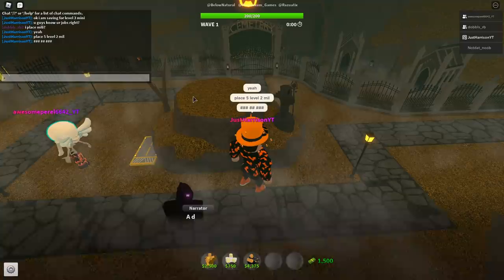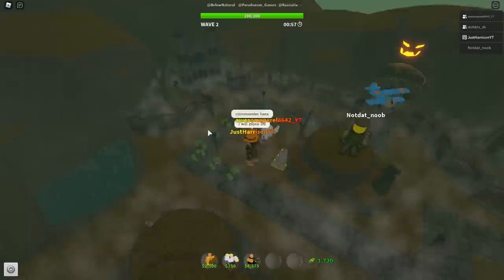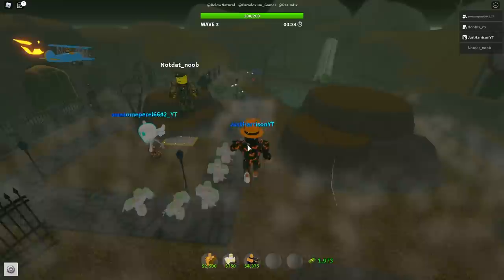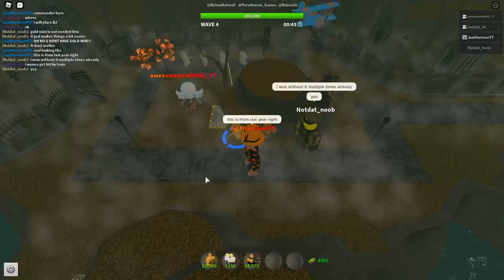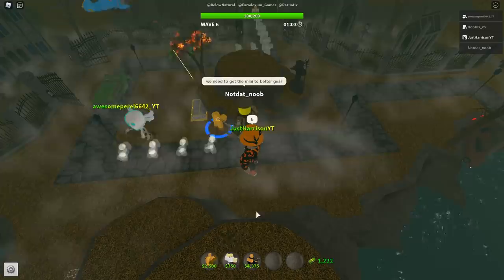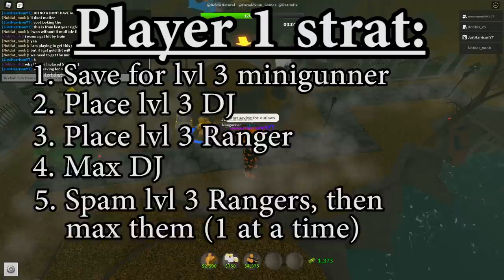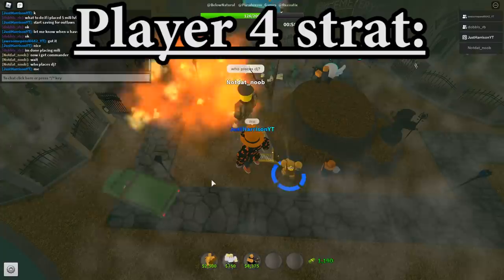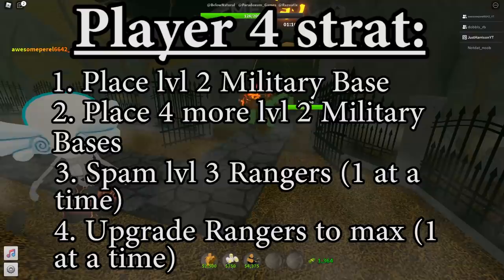(UPDATED) Triumphing on the HALLOWEEN 2020 EVENT MAP in TOWER DEFENSE SIMULATOR!! (ROBLOX)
**This strategy document has been updated to handle the bats so be sure to read the actual strategy document I linked.**

Watch this video to see the BEST WAY to TRIUMPH on the HALLOWEEN 2020 map "Trick or Threat" in TDS!!!

Timestamps:
Intro - 0:00
Loadouts - 1:23
Placements - 1:49
Strategy (Player 1) - 2:29
Strategy (Player 2) - 2:48
Strategy (Player 3) - 3:05
Strategy (Player 4) - 3:28
Gameplay - 4:00
Outro - 10:31